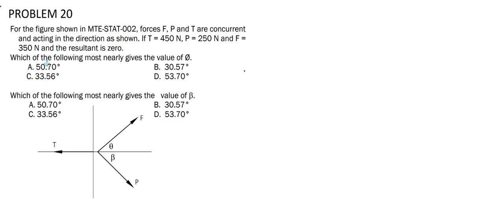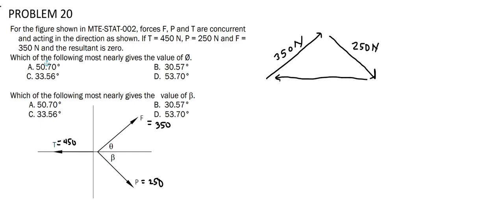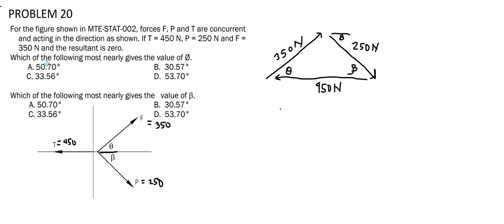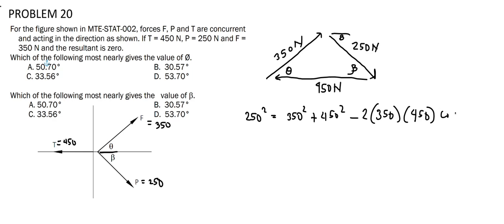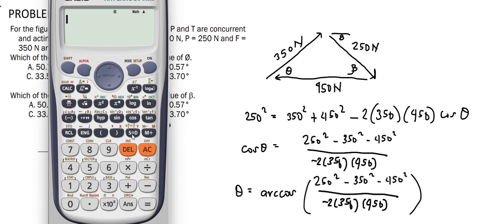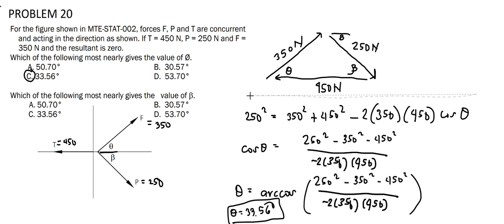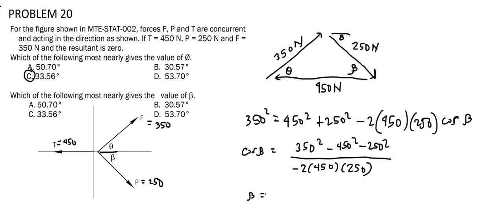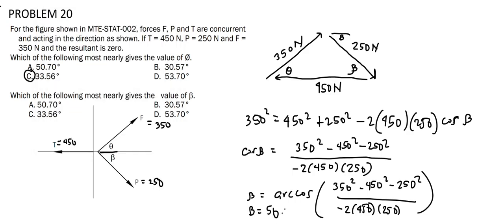Statics - Sample Problem 20 (Three Concurrent Forces)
PROBLEM 20
 For the figure shown in MTE-STAT-002, forces F, P and T are concurrent
and acting in the direction as shown. If T = 450 N, P = 250 N and F =
350 N and the resultant is zero.
 Which of the following most nearly gives the value of Ø.
 Which of the following most nearly gives the value of.